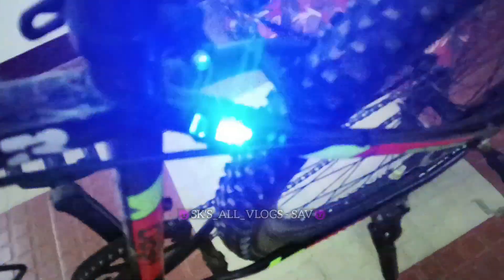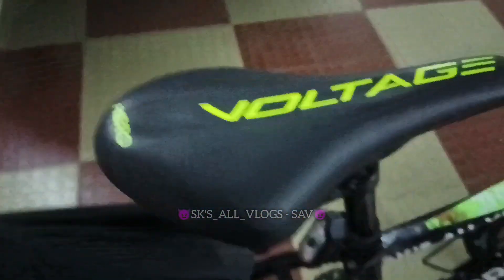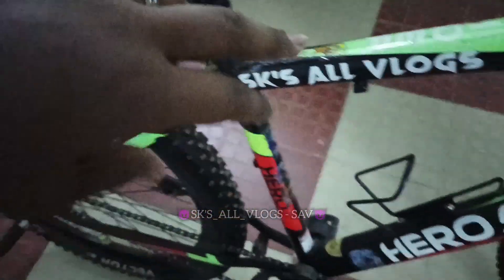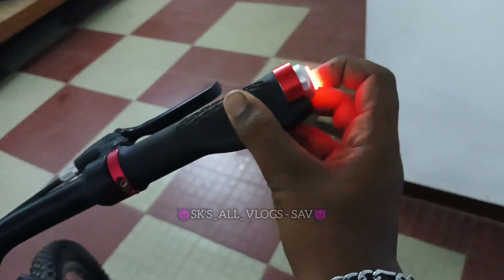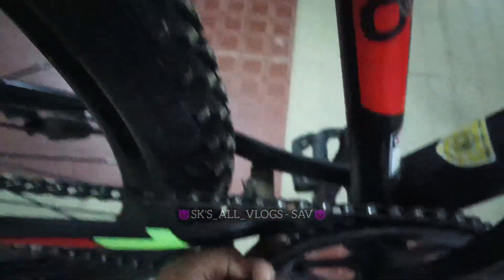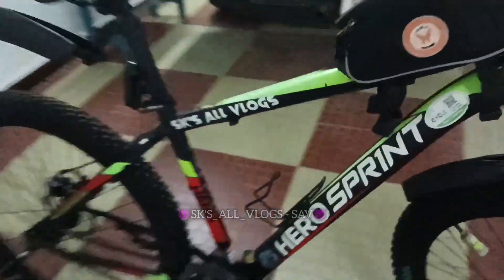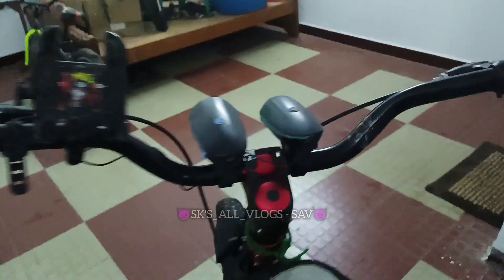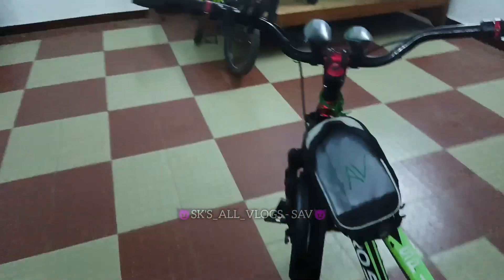Our SPIDER (cycle) is back🔥spider version 3.0😈THE JOKER WITH NARUTO ON SPIDER💥 REVEALED🔥SAV_FAMILY💚